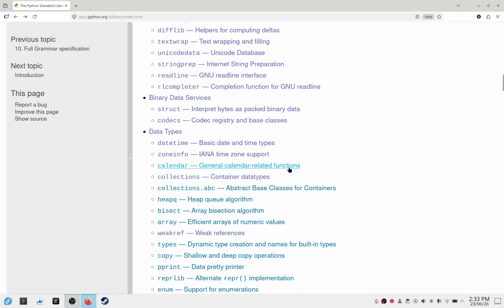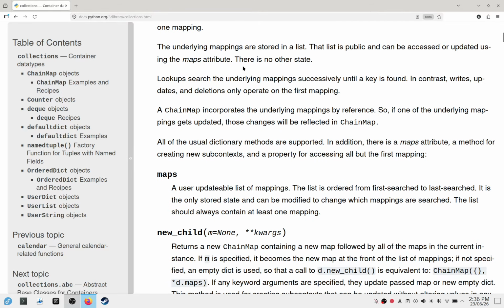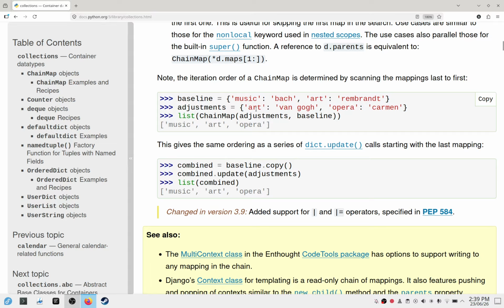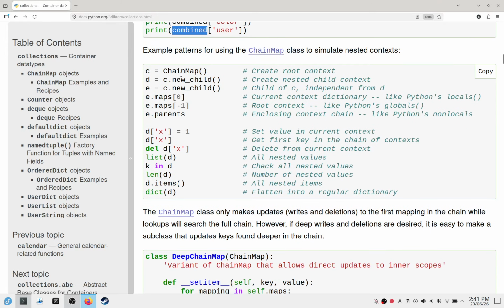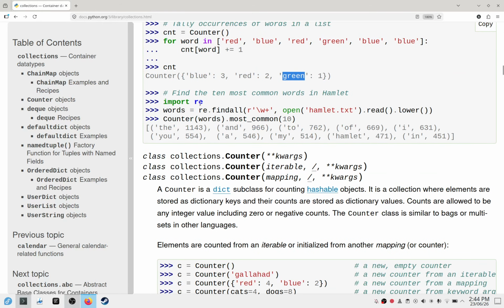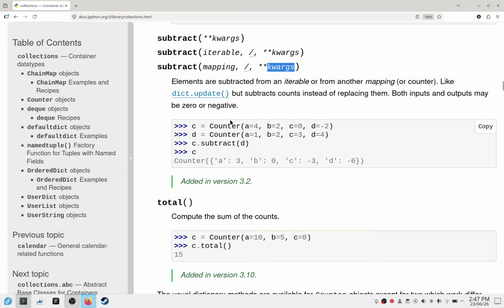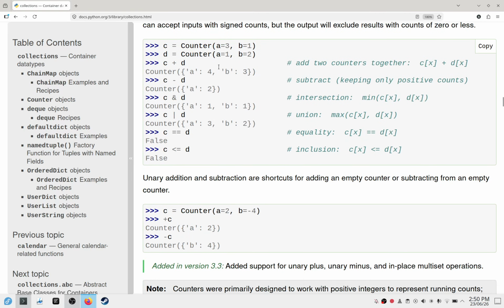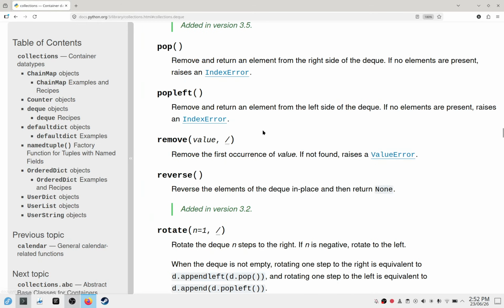ChainMap and Counter Classes | Python Standard Library